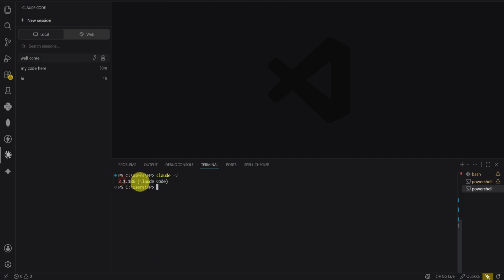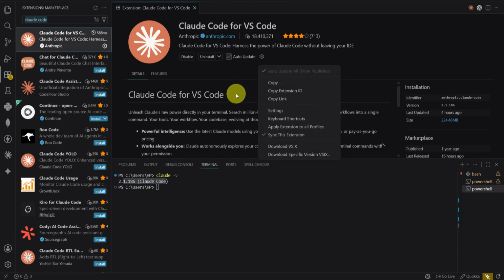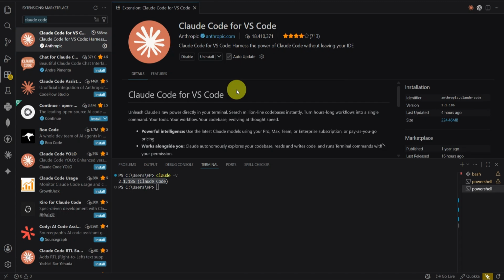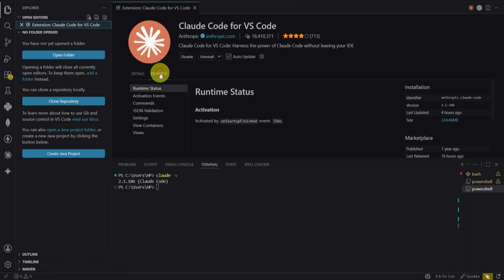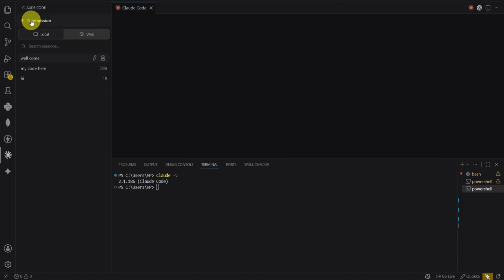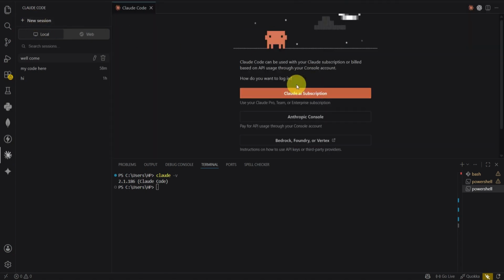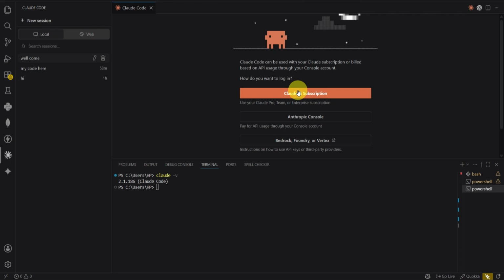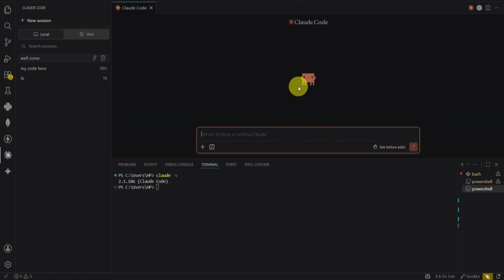How to Update Claude Code to the Latest Version [2026 GUIDE]